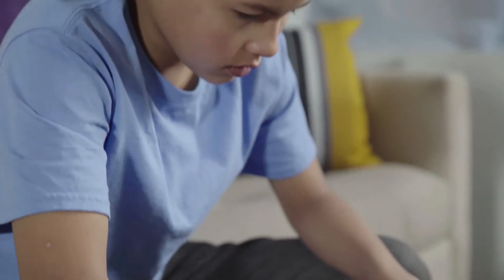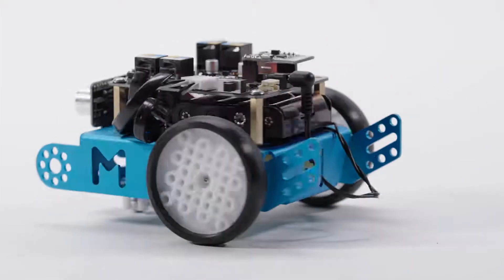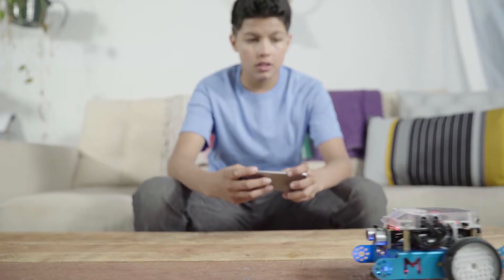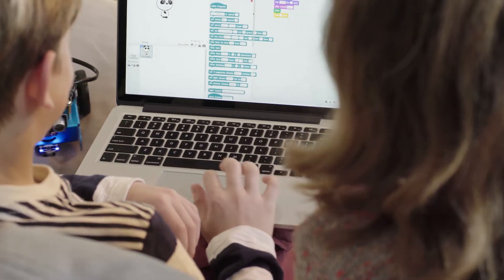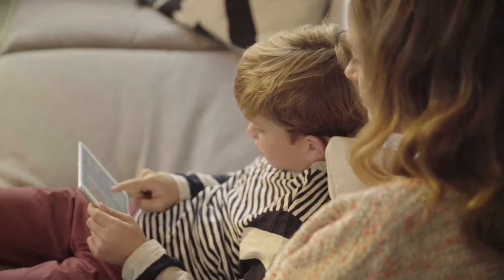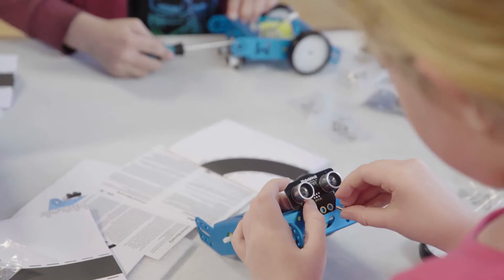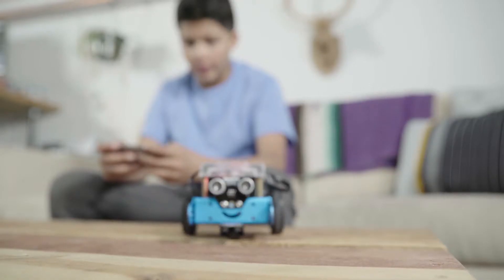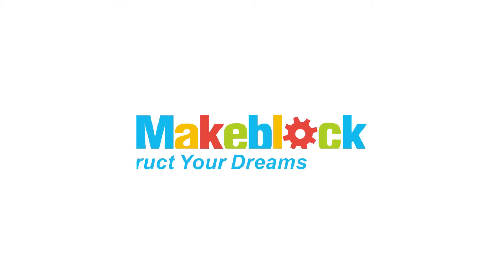mBot educational STEAM by Makeblock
mBot is a STEAM education robot for beginners, that makes teaching and learning robot programming simple and fun. With just a screwdriver, the step by step instructions, and a study schedule, children can build a robot from scratch and experience the joys of hands-on creation. As they go, they will learn about a variety of robotic machinery and electronic parts, get to grips with the fundamentals of block-based programming, and develop their logical thinking and design skills.